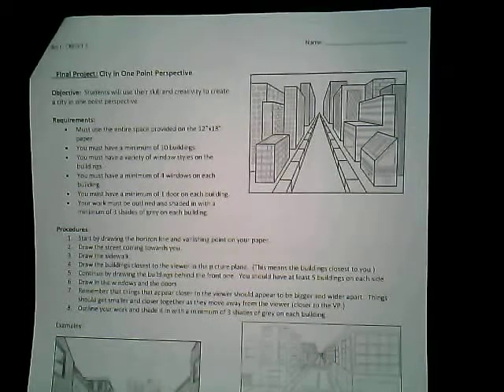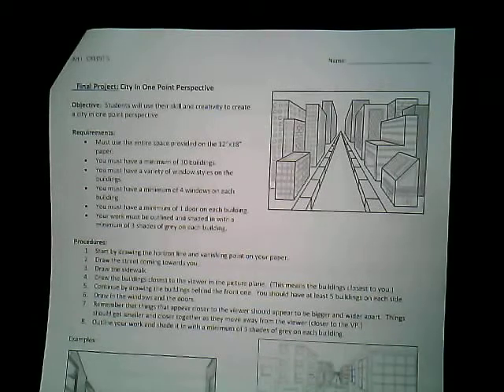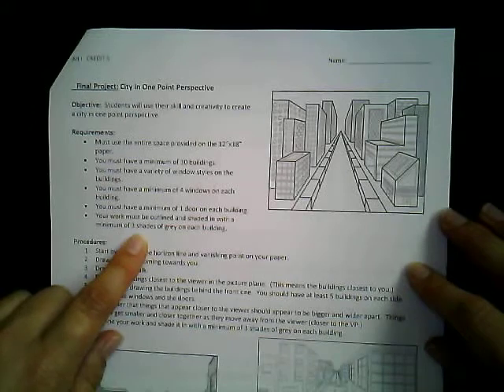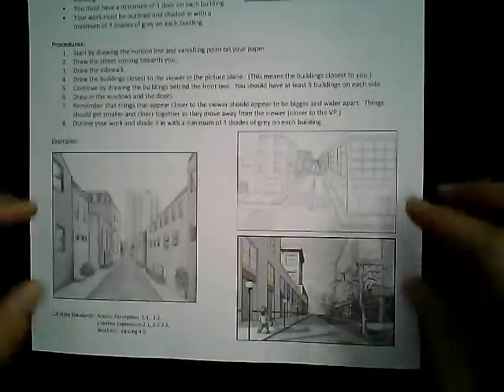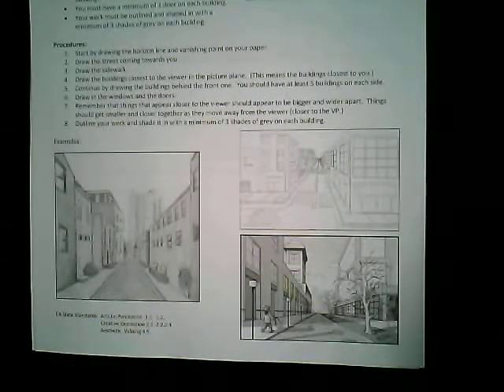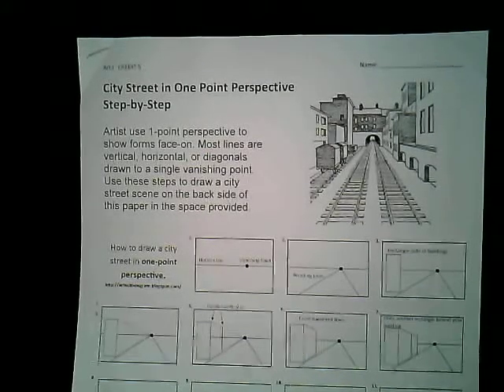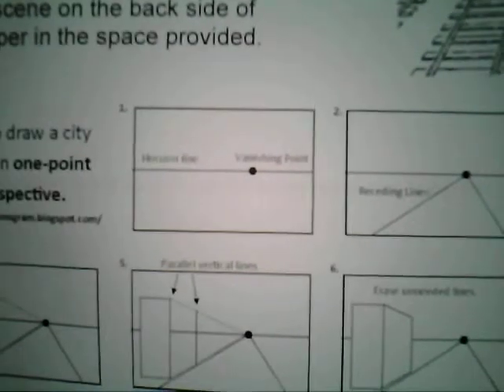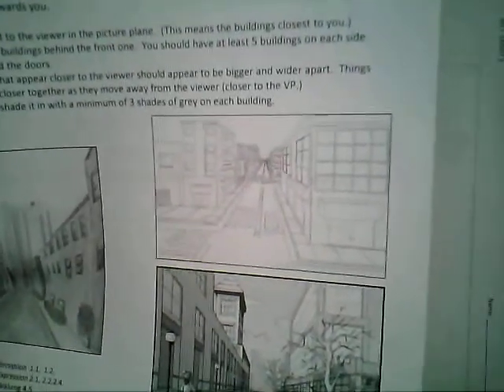Art 1 Credit 5 City Street Scene in 1pt Perspective